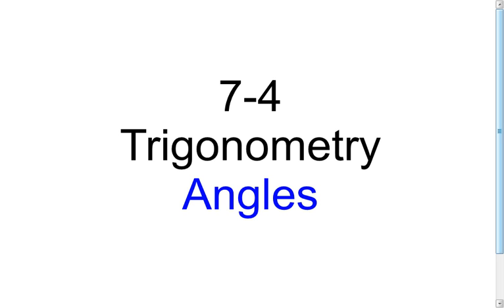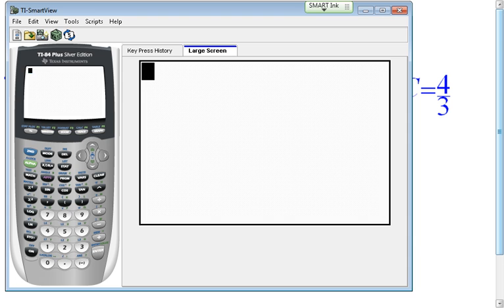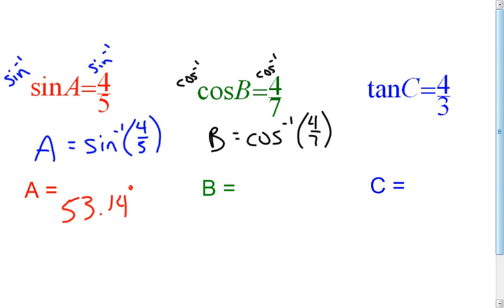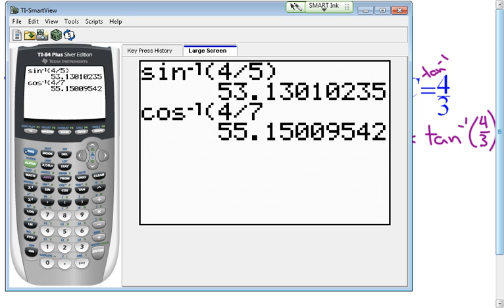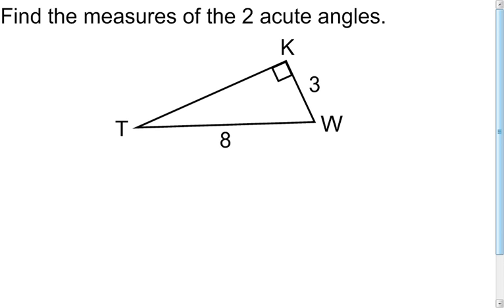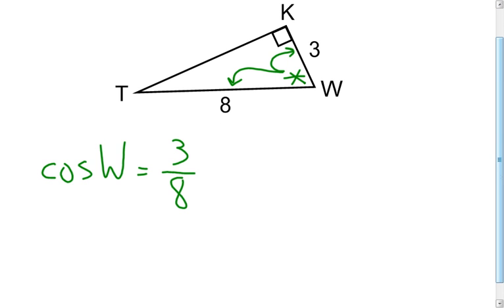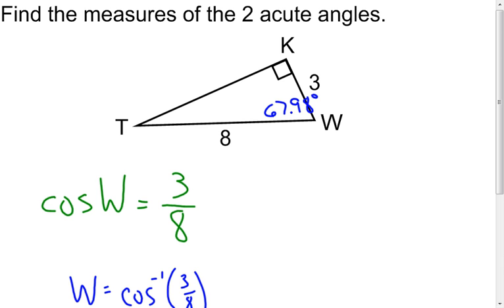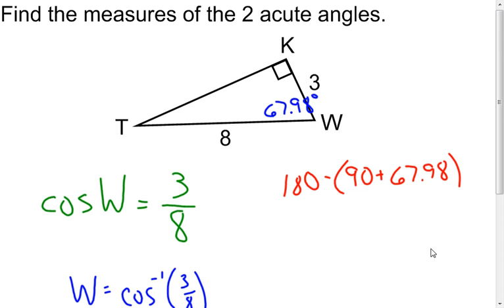7 4 Trig Angles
This lesson uses trigonometry to calculate the measures of angles in right triangles.